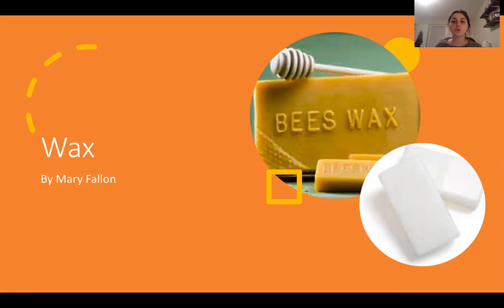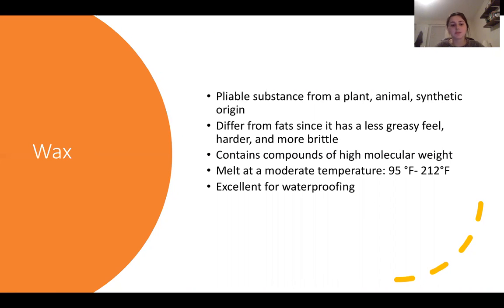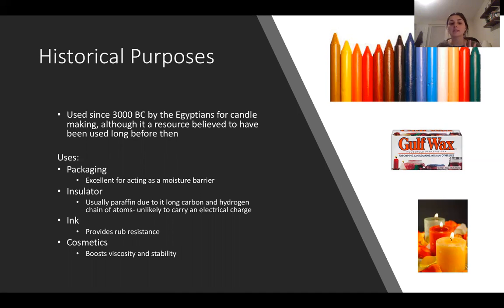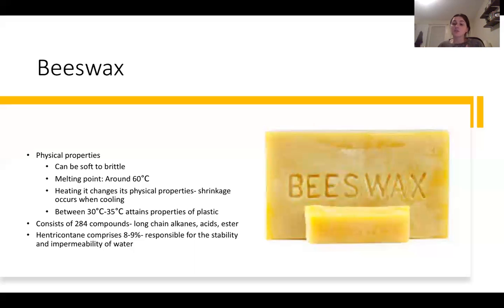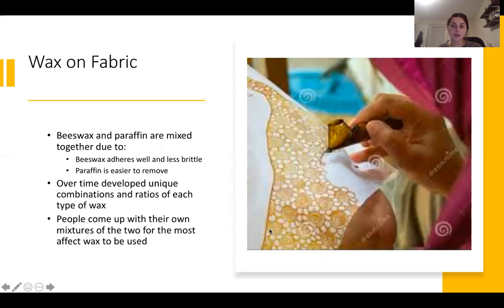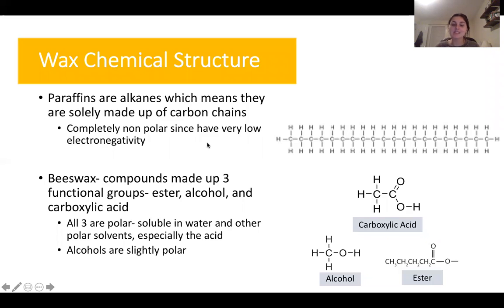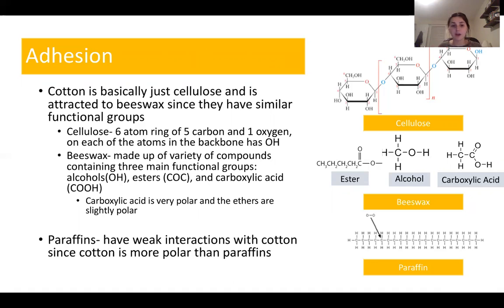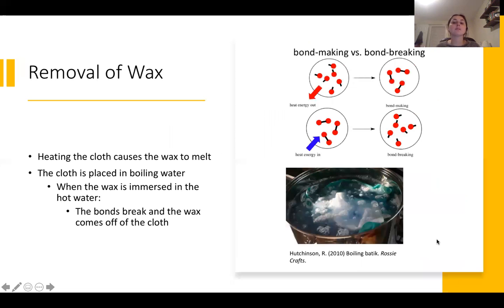Wax Presentation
What is wax, and why is it important for both beeswax and paraffin to be used?